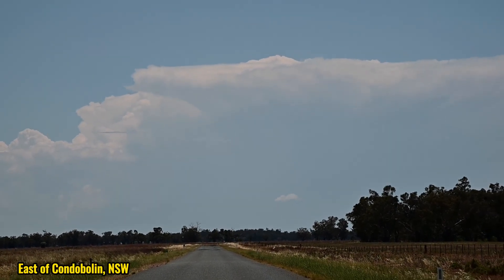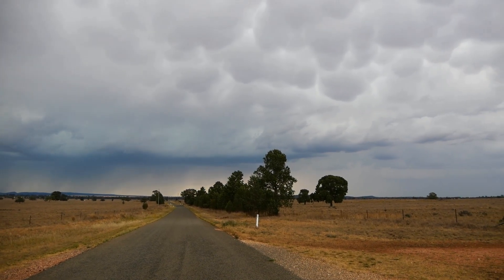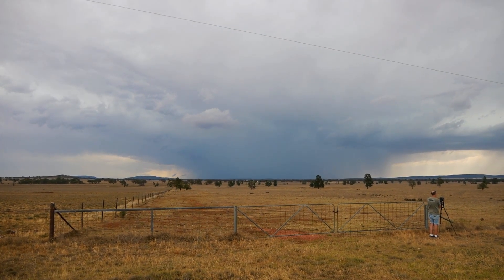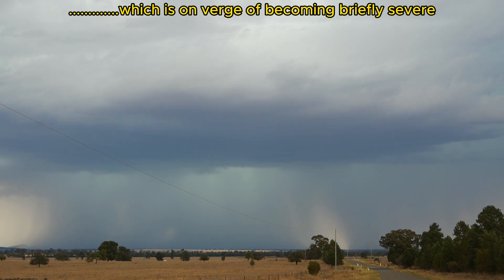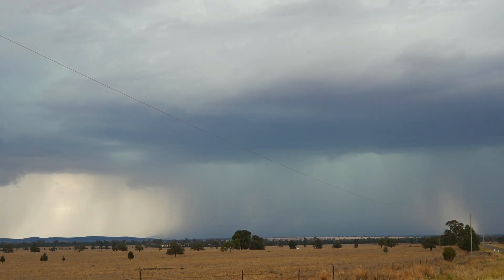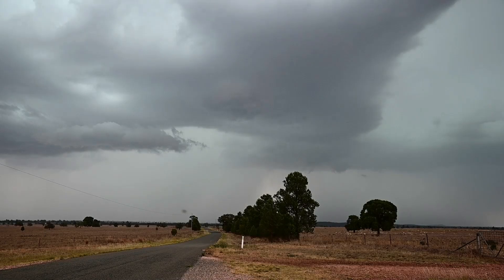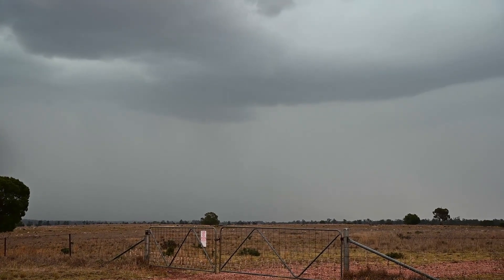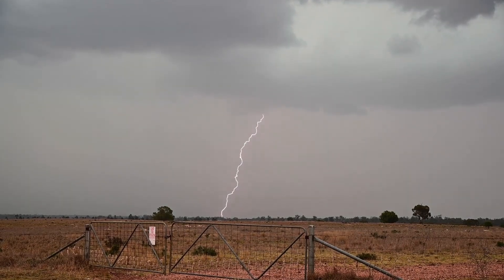Briefly Severe Storm, with nice Lightning, Condobolin, NSW, Australia, 9th November 2023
Storms developed west of Condobolin, NSW on a dryline. They were extreme high based, but cold upper levels saw strong growth. Cloud to cloud lightning was very frequent overhead, not seen on film as we were focusing on any cloud to ground lightning. There was almost constant anvil thunder for the hour we filmed this storm from our vantage point. Storm become briefly severe at one stage with possible downburst and maybe hail. Eventually the storms moved NE away from us and we were left with a back track southwards to find a NE road option, sadly the storms moved quicker than aided by stronger steering shear to the north and I suspect also becoming outflow dominant.